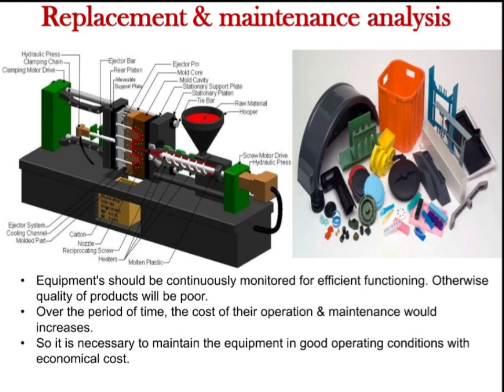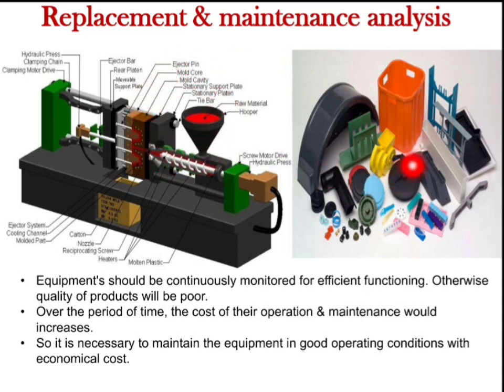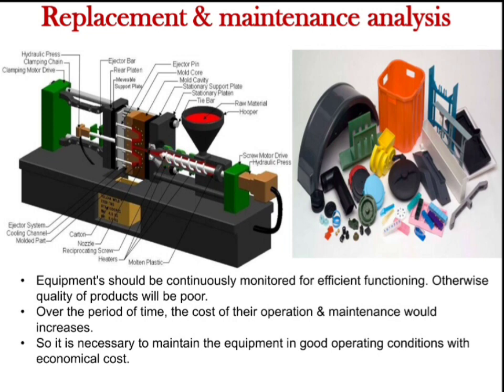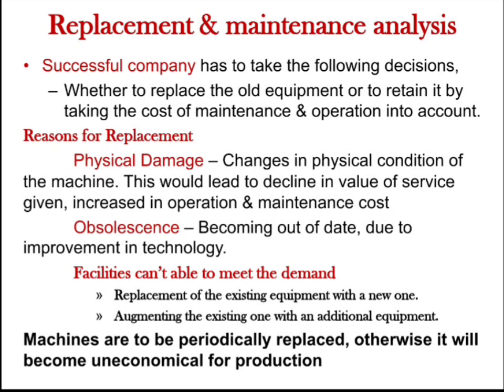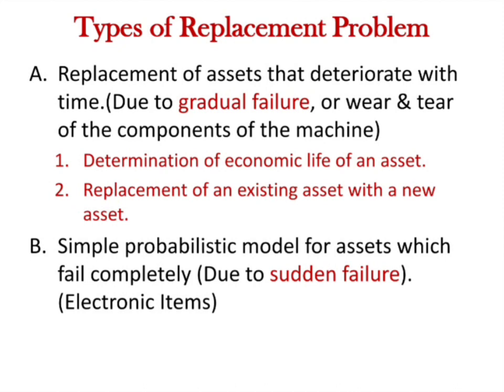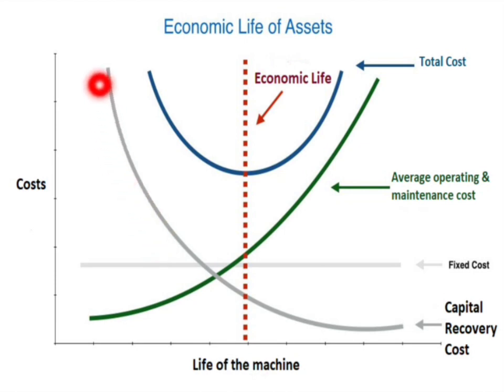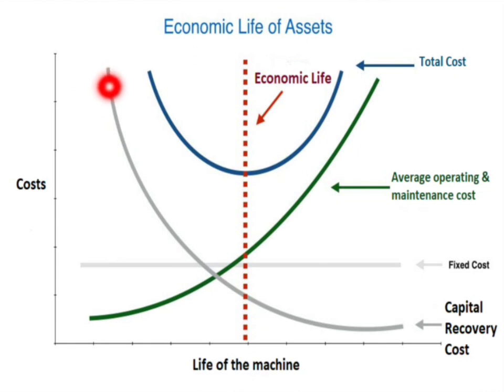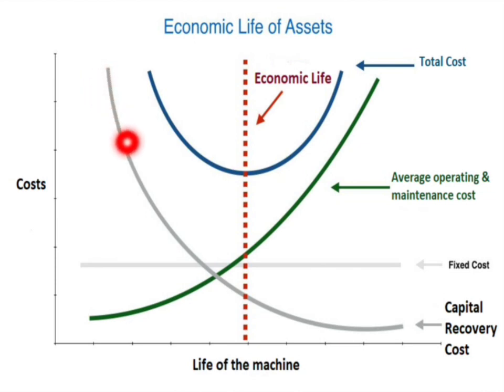Replacement & Maintenance Analysis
Engineering Economics - Unit 4 - Replacement & Maintenance Analysis